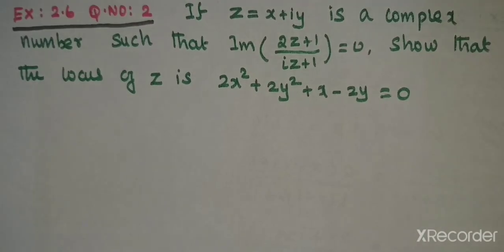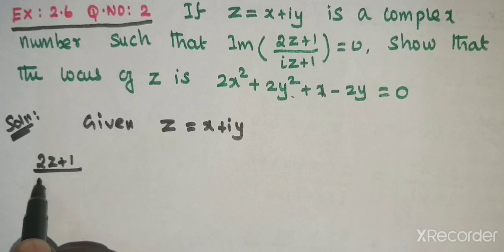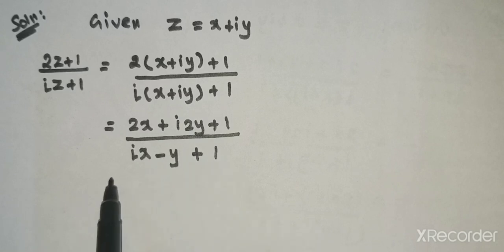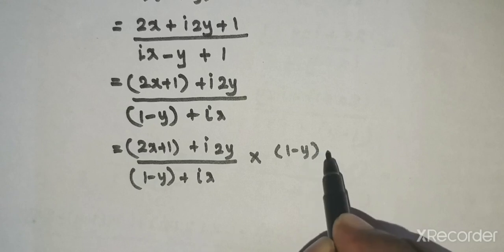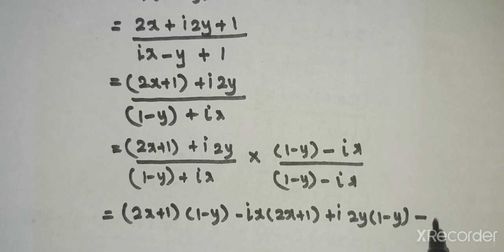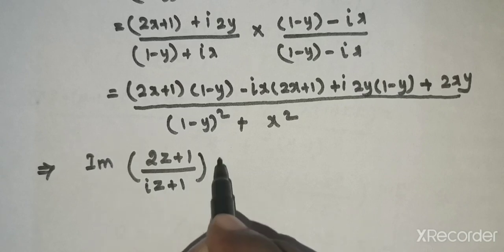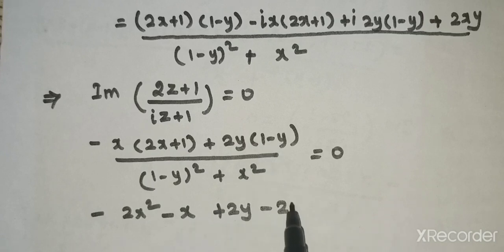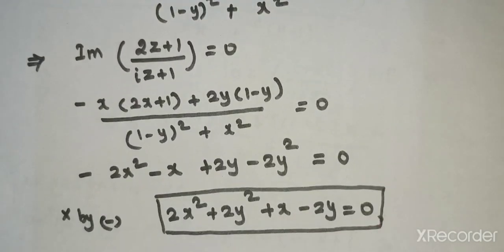12th maths/ Exercise 2.6 Q.no 2/ chapter 2/ complex numbers